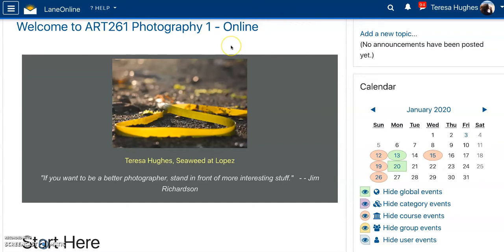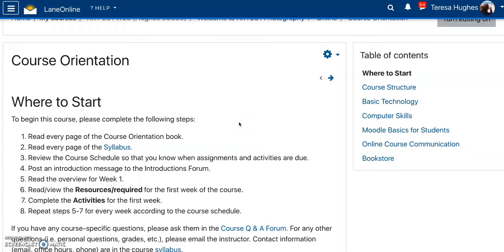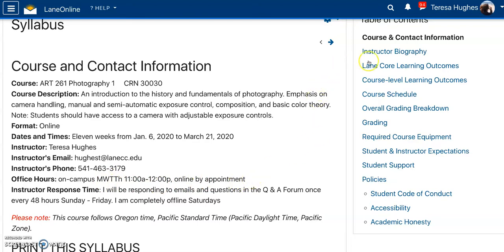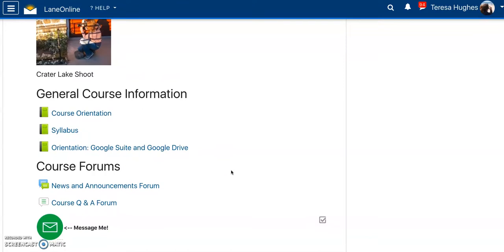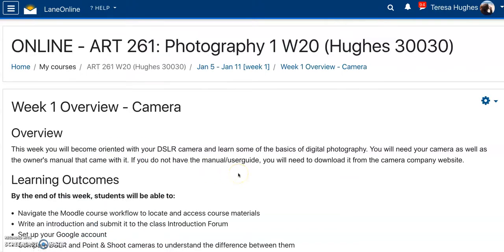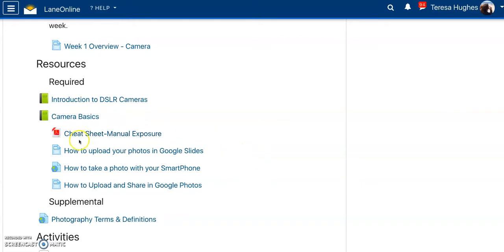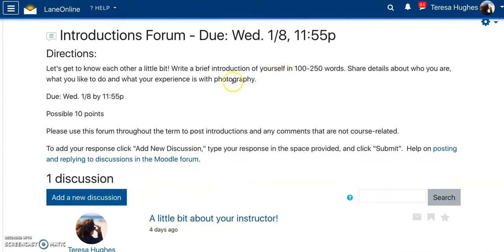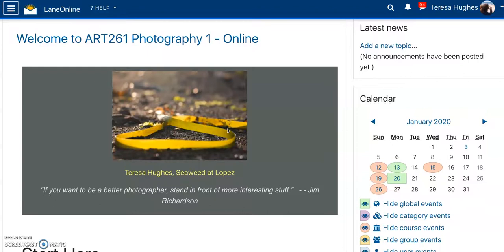Intro Photo1 W20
This video is an introduction video for an online photography 1 course at Lane Community College winter term 2020